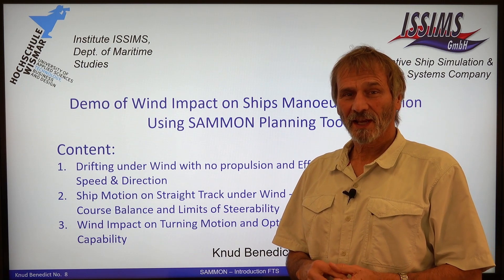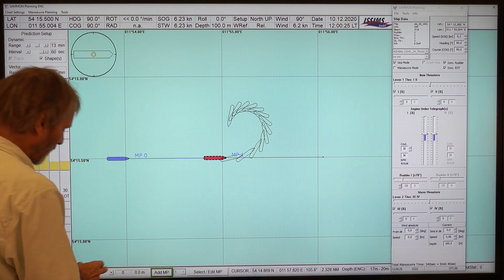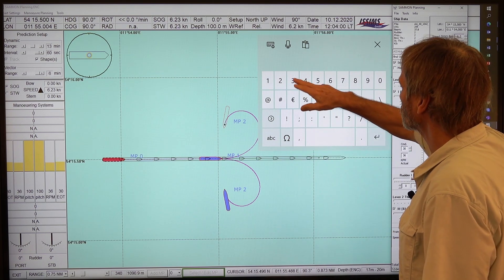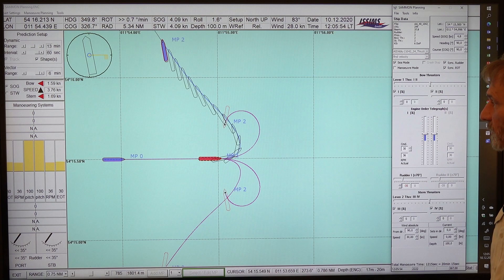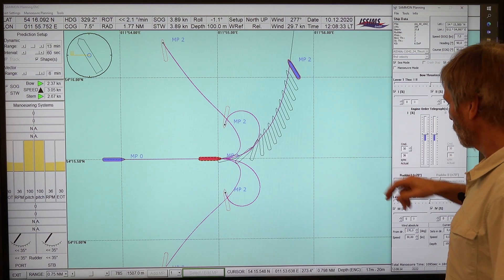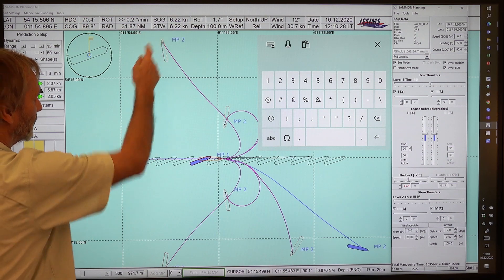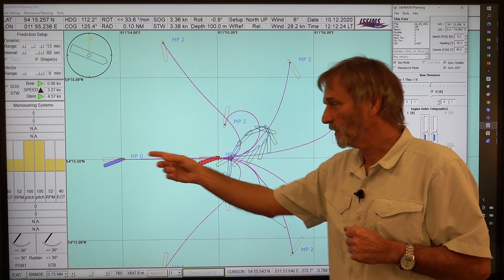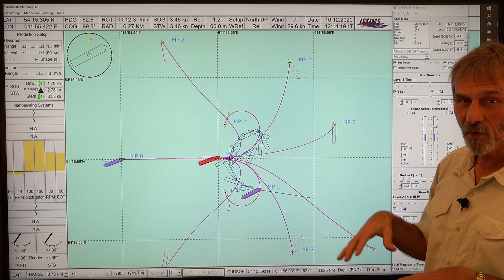Wind Impact on Ships Turning Motion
This video complements the earlier demonstration of wind effect on straight track and shows now wind effect on turning circles. It can be seen that during a turn under strong wind the ship reduces turning when it comes close to equilibrium on straight track - if the Wind-to-ship speed ratio is big enough then the ship even goes straight instead of turning. This is shown for three samples for Head, Stern wind and Beam wind. The turning can be increased if the ratio of Wind speed-to-ship speed is decreased by speeding up or when the rudder effectiveness is increased by using kick turns by kicking both engines ahead or at least one by splitting the engines.
Knud Benedict